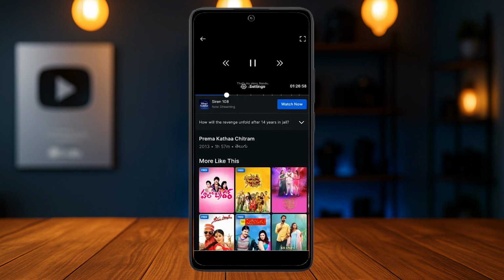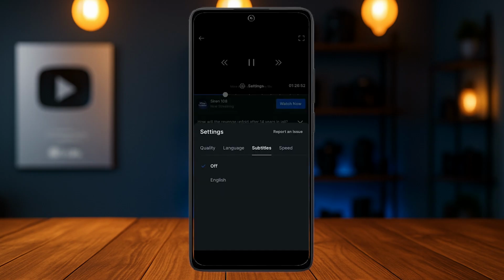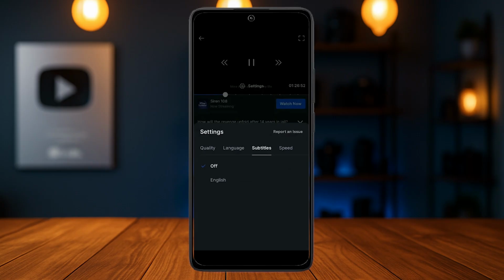How To Change Subtitles In Jio Hotstar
In today’s video, let’s take a quick look at how you can change subtitles in the Jio Hotstar app. If you're trying to switch the subtitle language while watching a movie or TV show, this tutorial will guide you through the exact steps. Make sure you stick around until the end so you don’t miss anything important.

Before we begin, it’s important to know that subtitle language options depend on the specific movie or TV show. If the content supports multiple languages, you will be able to switch the subtitles. However, if the movie or show only provides one language, you won’t see additional subtitle options.

To check available subtitles, simply open the movie or TV show you want to watch. Once the video starts playing, tap on the Settings icon that appears on the screen. Inside the settings menu, you’ll find a section labeled Subtitles. This is where all available subtitle languages will appear.

In some cases, like the example shown in this video, you may only see English listed. This means the content does not support multiple subtitle languages. But if your selected movie or show does provide multiple options, you’ll see additional languages listed right below English. Just tap on your preferred language, and the subtitles will switch instantly.

That’s all for today’s tutorial on how to change subtitles in Jio Hotstar.